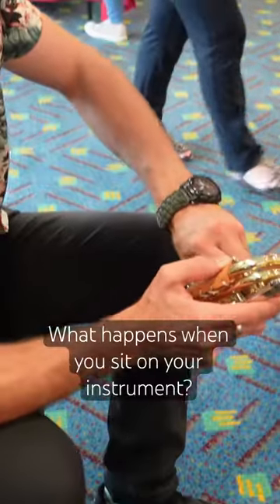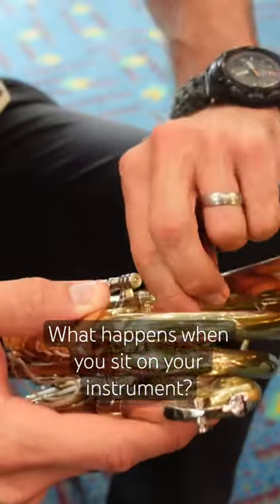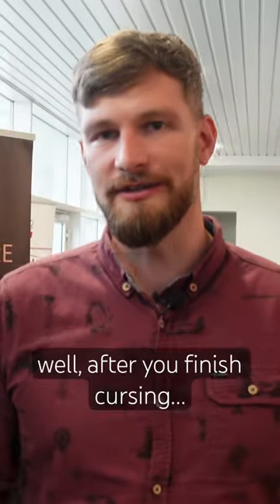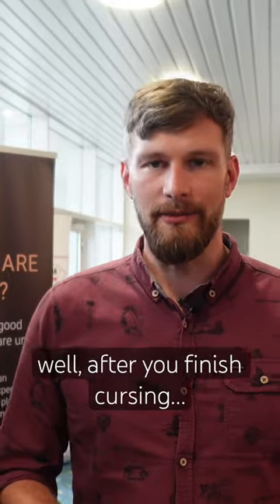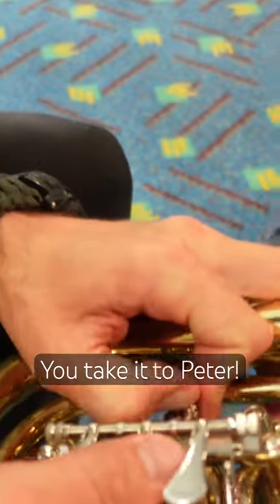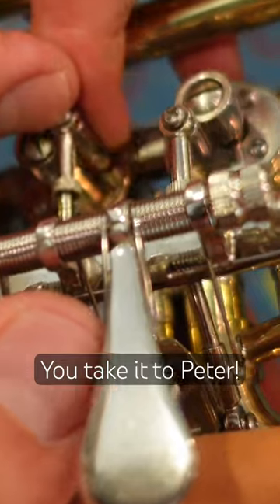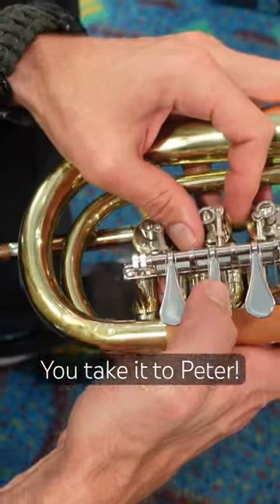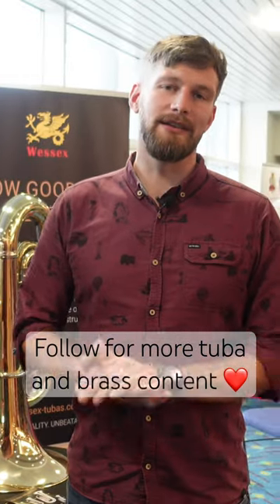What happens when you sit on your instrument? 🤦‍♀️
Well… hopefully you’ve hopped off of it before any actual damage happens… but if you didn’t:

Once you’re done cursing/crying/giving yourself a hard time about it, you take it to Peter!

Peter is our certified instrument repair technician (and he also helps develop our instrument lines!). He’s seen it all, and is always happy to help restore instruments back to their top playing condition.

Have you ever sat on your instrument? Let us know your horror stories below ⬇️